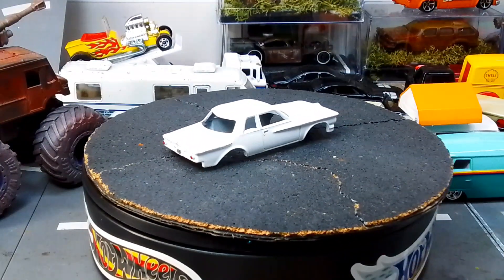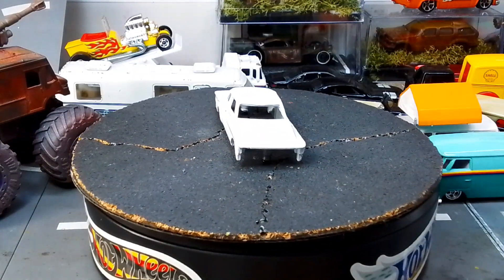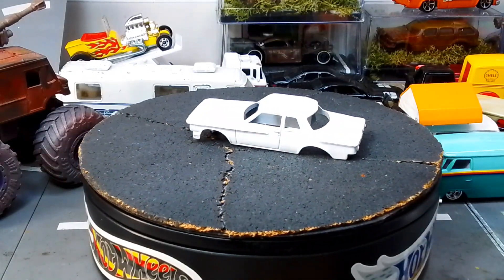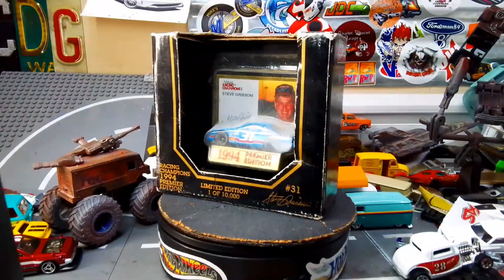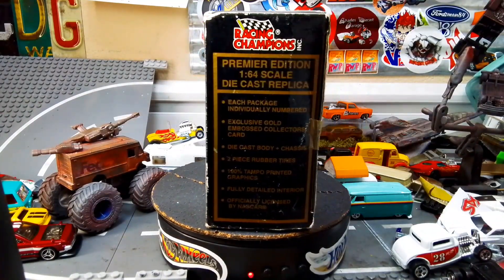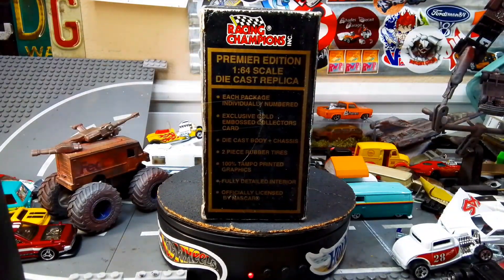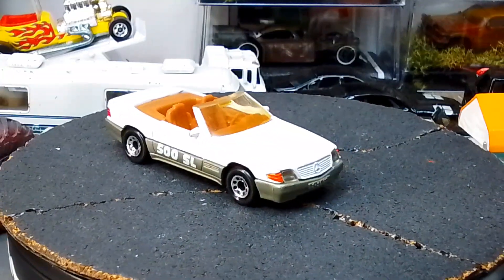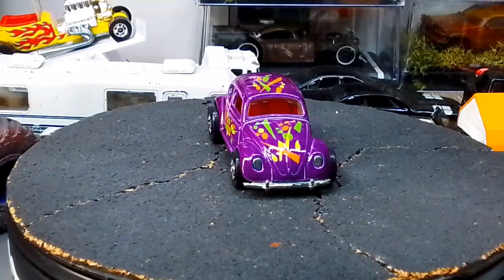Crackin' Some Vintage Cars... My ♥...